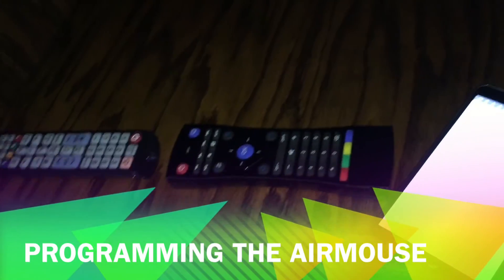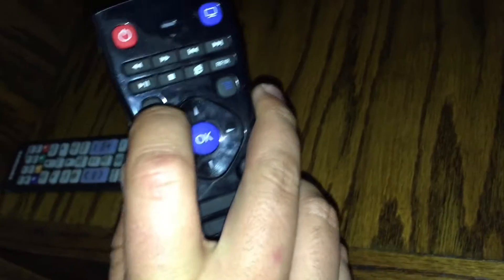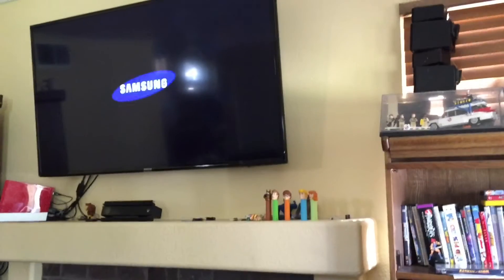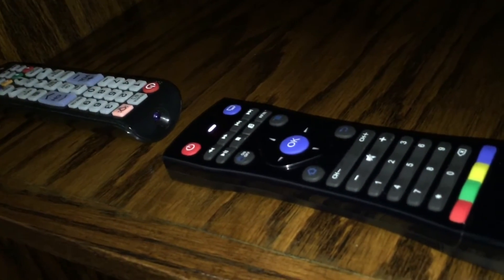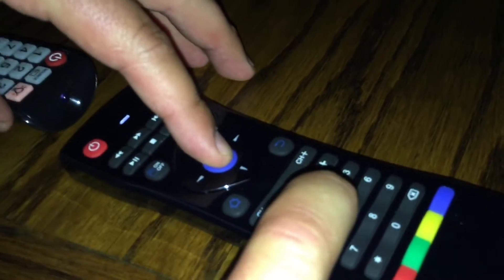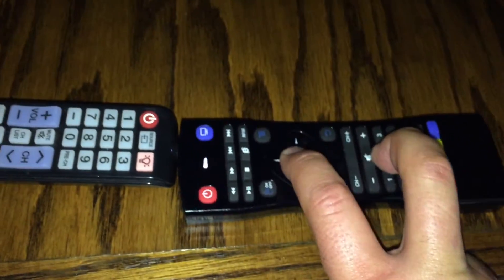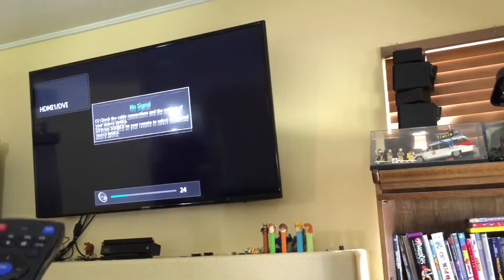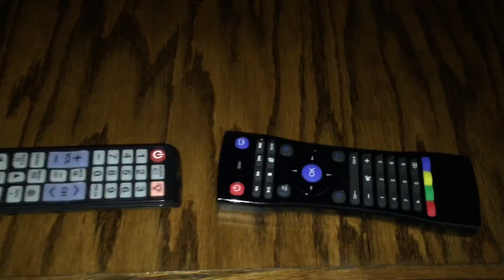jstvbox programming The Airmouse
Cesar